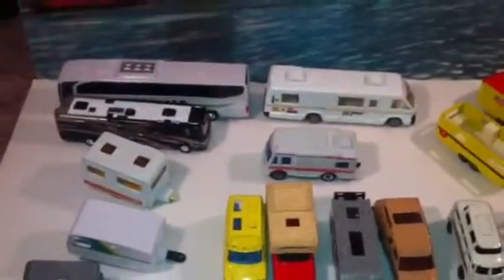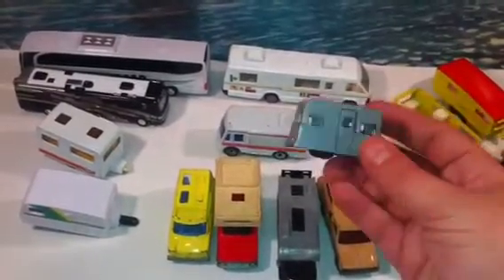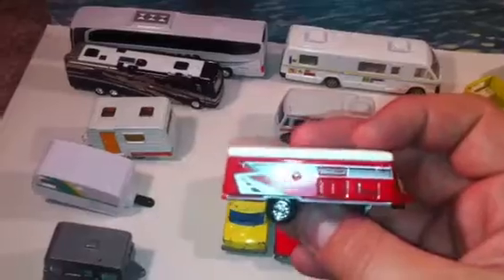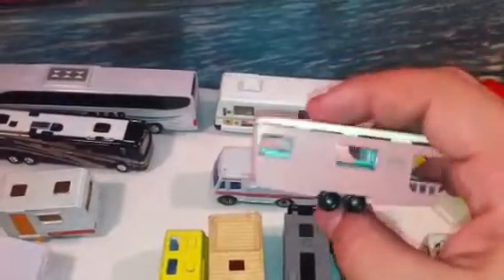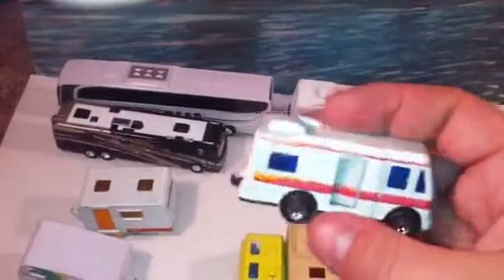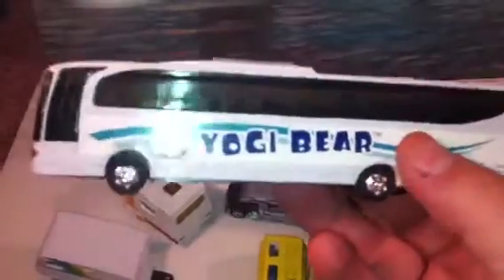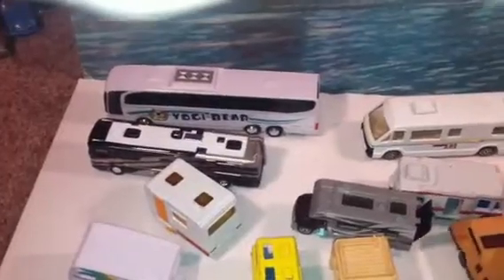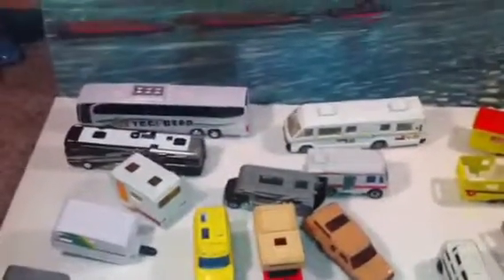Campers,caravans and RV's with Cap't Jack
Matchbox, Hot Wheels, and other brands.